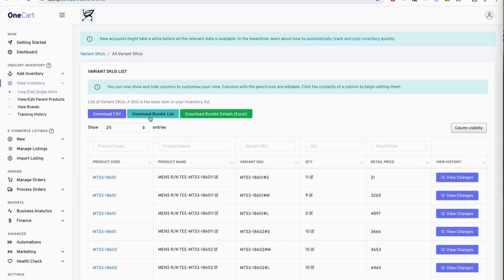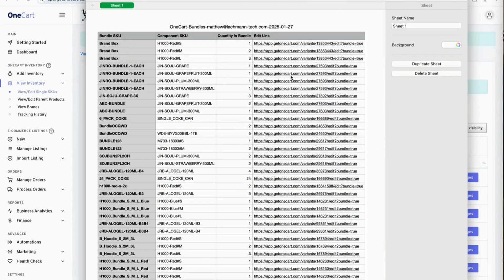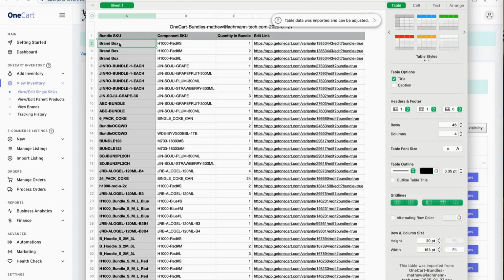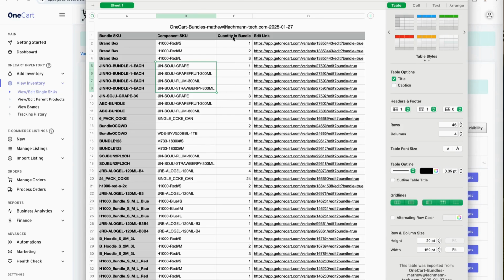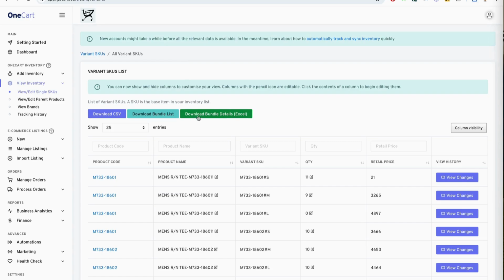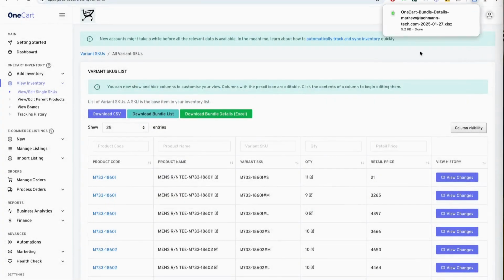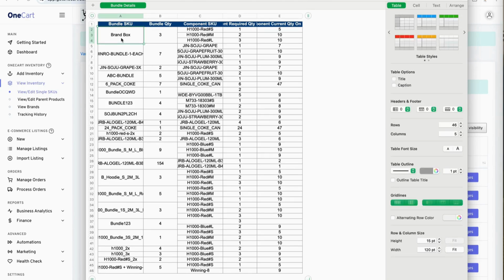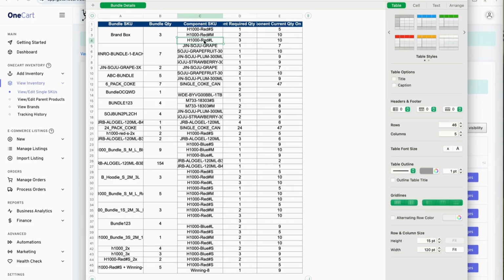Downloading OneCart Bundle List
Simplify your inventory management with OneCart! This video is a step-by-step tutorial on how to quickly download your Bundle SKU details from your OneCart account. Learn how to access your bundled inventory data in just a few clicks, helping you manage your products more effectively and efficiently.

📌 What You'll Learn in This Video:

1) How to access and download your Bundle SKU details from OneCart
2) Best practices for keeping your Bundle SKUs organized